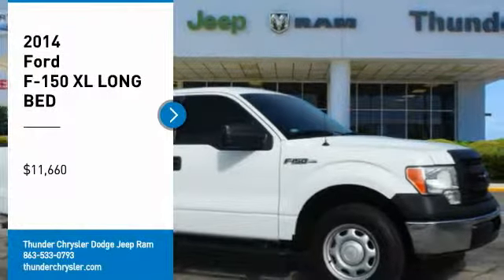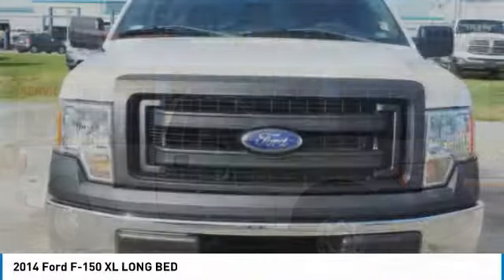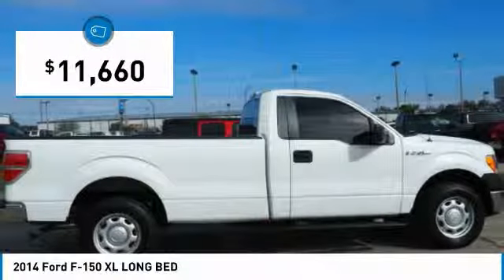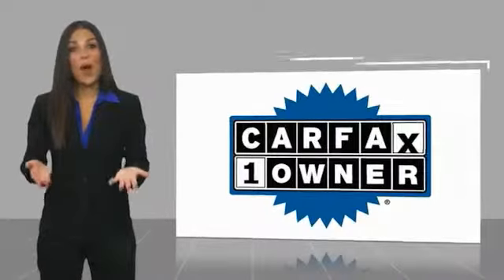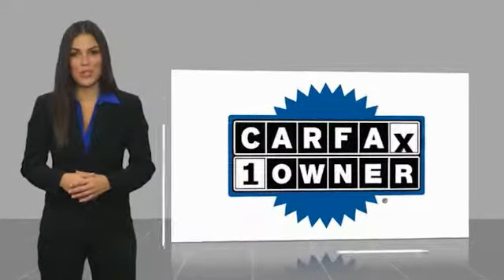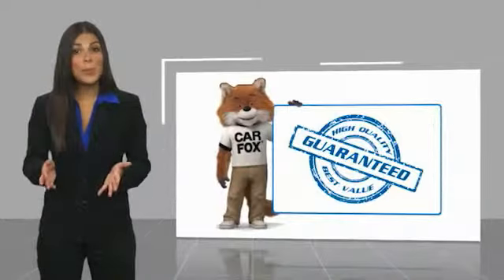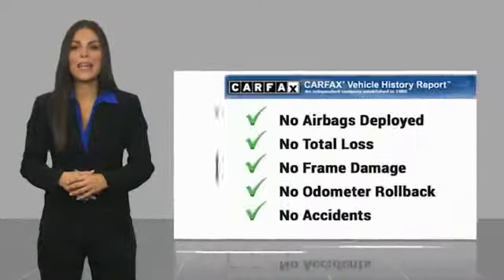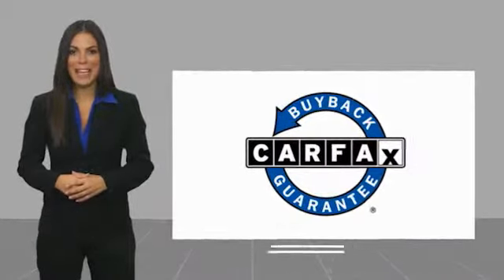2014 Ford F-150 Bartow FL EKD01975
2014 Ford F-150 XL LONG BED

1425 W. Main St.

Clean CARFAX. CARFAX One-Owner.White 2014 Ford F-150 XL LONG BED3.7L V6 FFV 6-Speed Automatic Electronic RWD ABS brakes, Electronic Stability Control, Low tire pressure warning, Traction control. Recent Arrival!Awards:  * 2014 KBB.com Brand Image AwardsThe THUNDER has come to Bartow, Florida! Come feel the difference of a family owned hometown dealer. Come and get...THUNDER STRUCK! Fresh Oil Change, Completely Detailed Inside and Out, This vehicle has been put through our 125 point inspection by our ASE Certified Master Technicians. At Thunder Chrysler, we carry the cleanest, lowest mileage vehicles that we can find! We pride ourselves in offering the best vehicles at fair prices! Thunder Chrysler is proudly serving.. Bartow, Lakeland, Mulberry, Lakeland Highlands, Highland City, Eagle Lake, Wahneta, Auburndale, Winter Haven, Homeland, Fort Meade, Bradley Junction, Plant City, Kathleen, Lake Wales, Tampa, Orlando. We also service the following States... Georgia, Alabama, South Carolina & more. *Price excludes tax, tag, dealer installed options, $69 electronic filing fee and $699.00 dealer documentation fee.Price guarantee may require VIN/stock number information to ensure accuracy. Please contact dealer for full disclosure on all pricing.